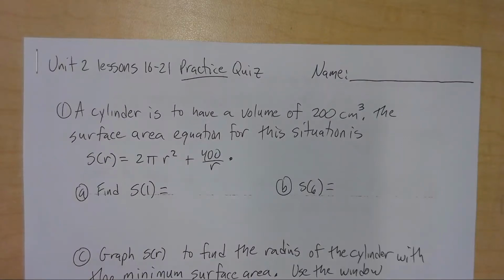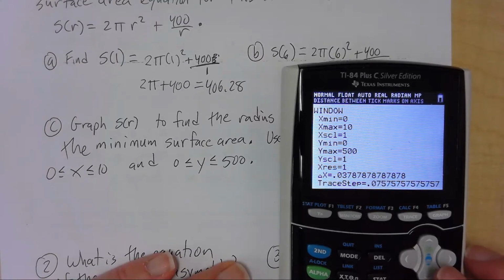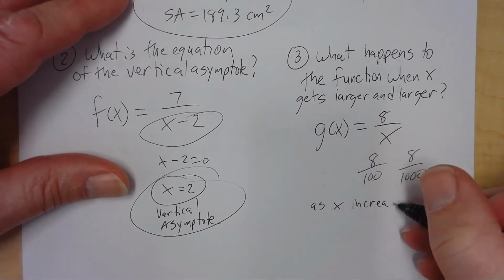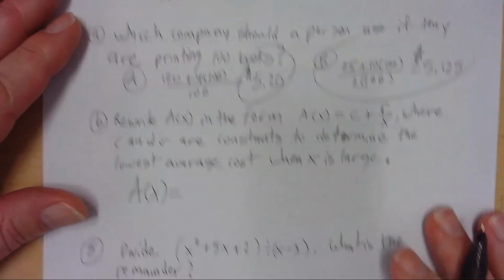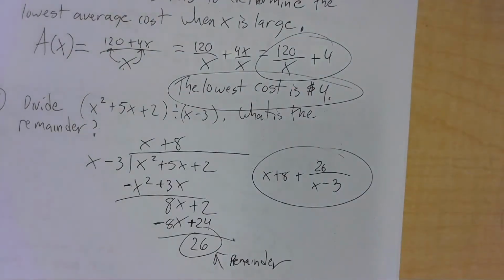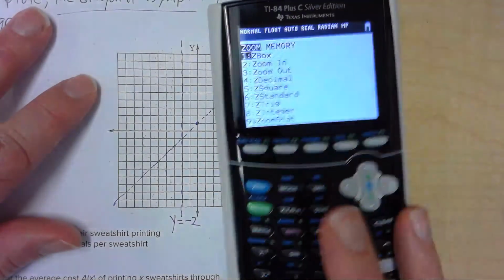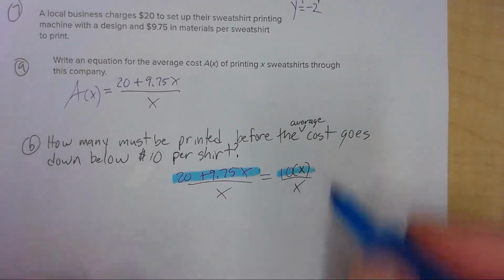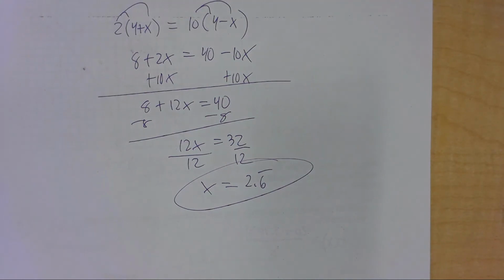Unit 2 Lessons 16 thru 21 Practice Quiz